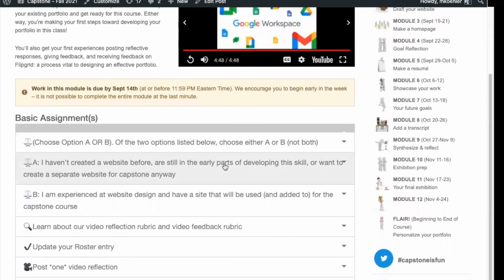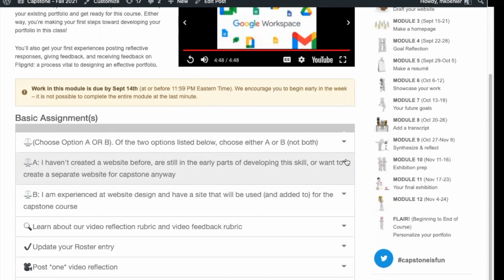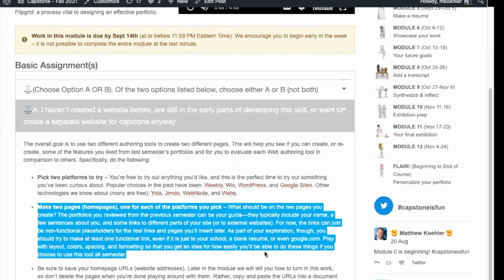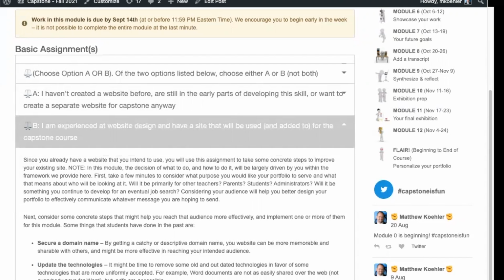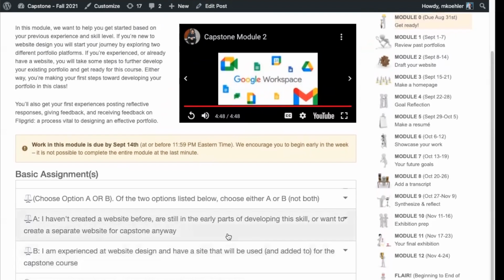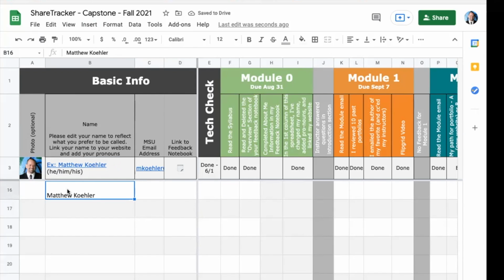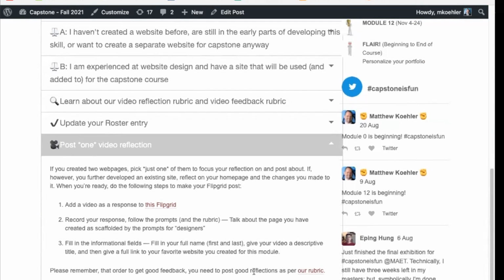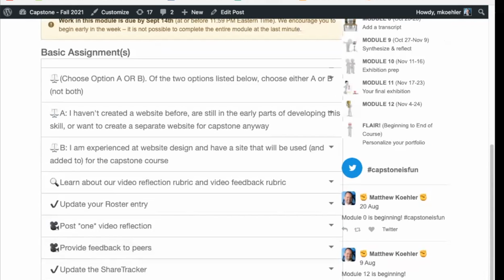Casptone Portfolio Course Module 2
This video introduces Module 2 in the Capstone Portfolio Course (CEP807 & ED870)